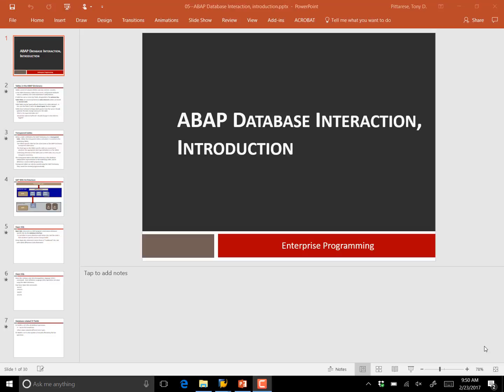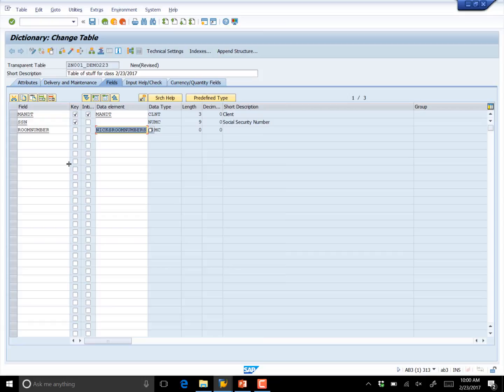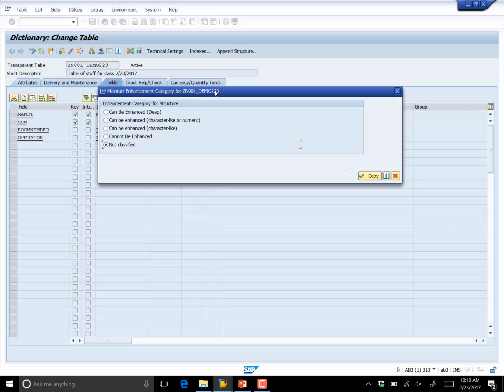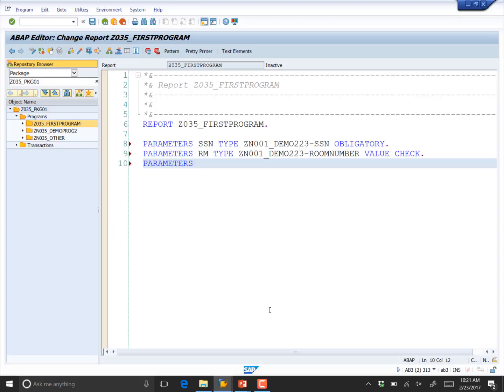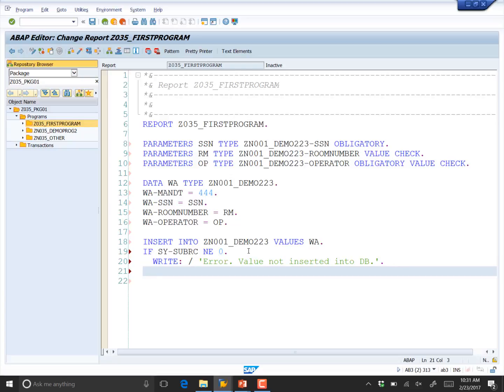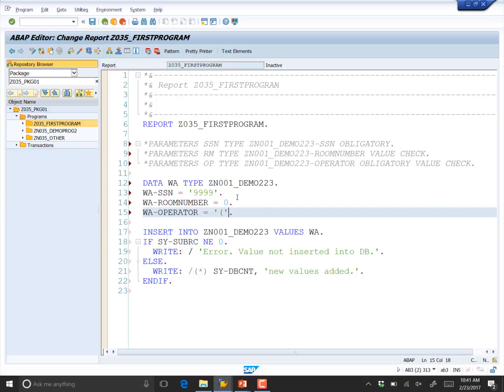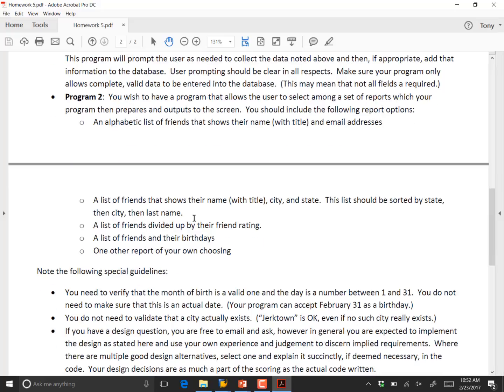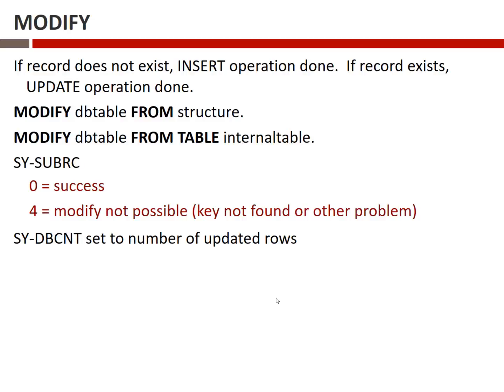Lecture 12, ABAP Database Interation, part 3